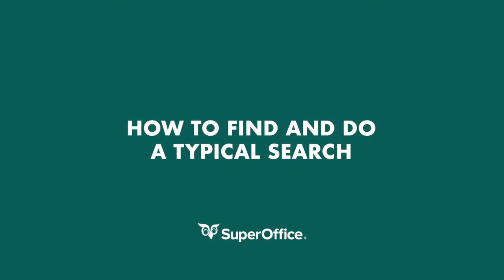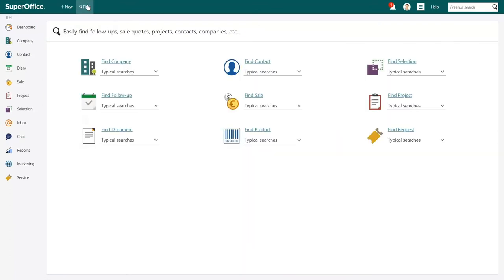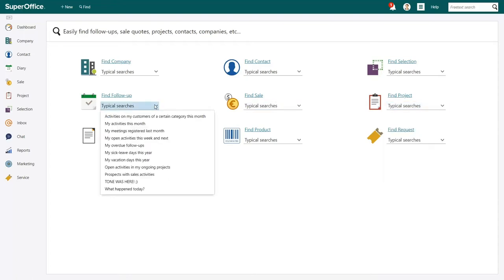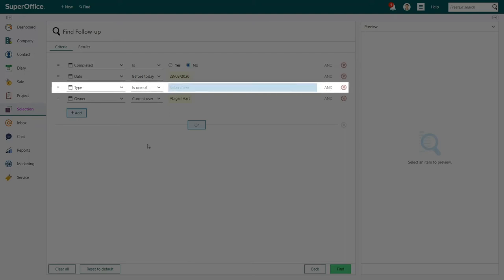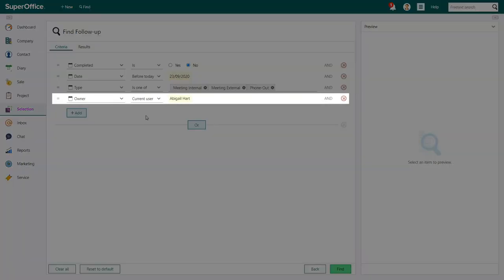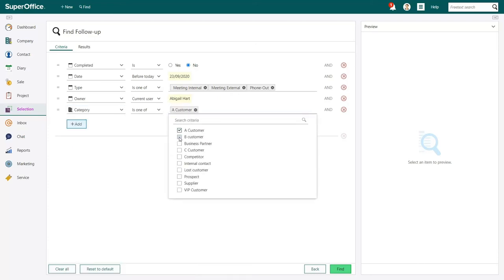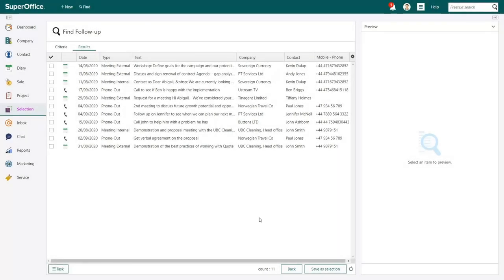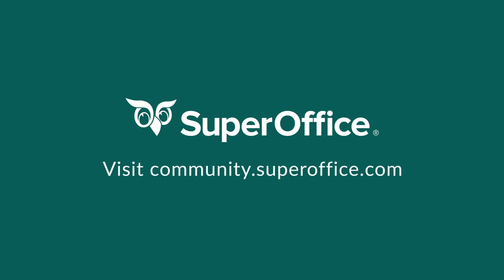How to find and do a typical search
In this video we’ll show you where you can find and how to do a typical search, as well as how to modify a typical search by adding a new search criterion.